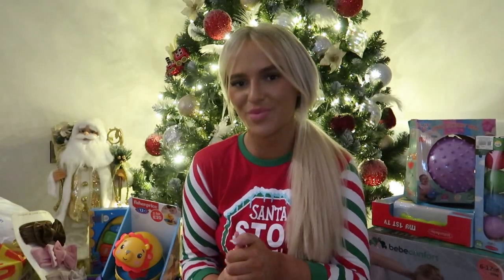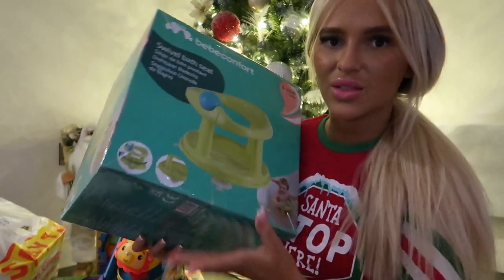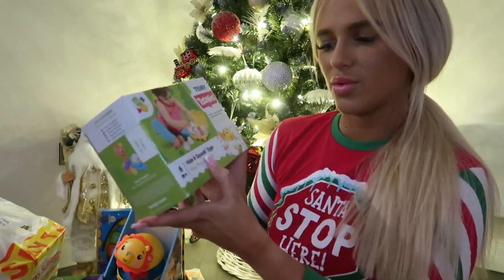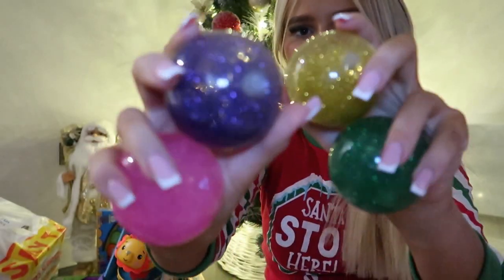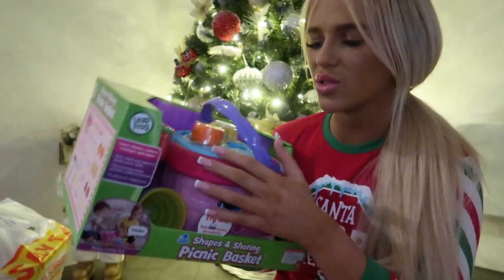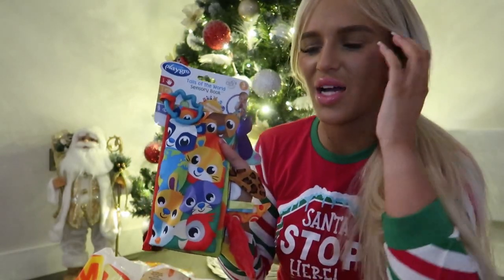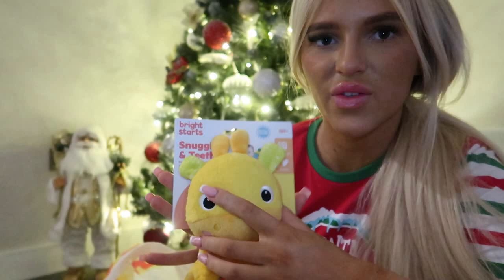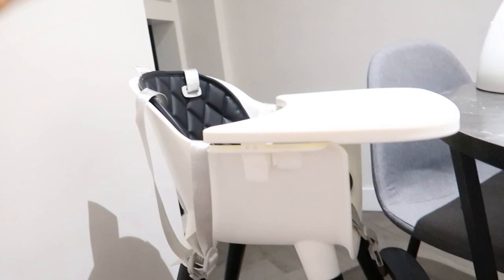WHAT I HAVE BOUGHT DELILAH FOR CHRISTMAS | VLOGMAS DAY 5